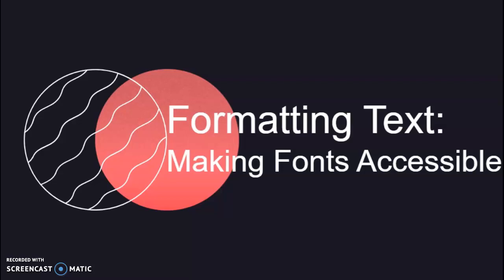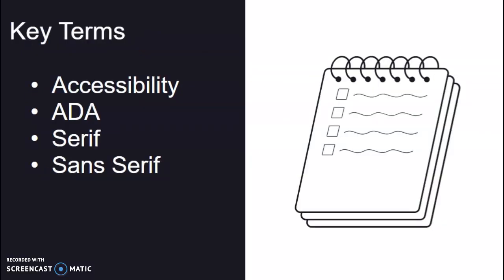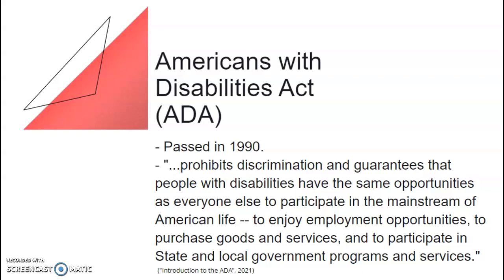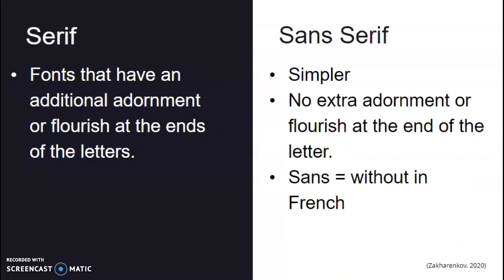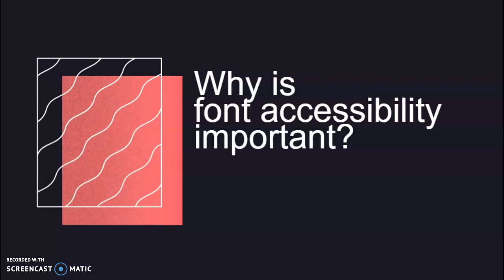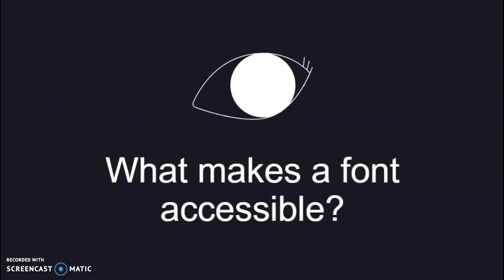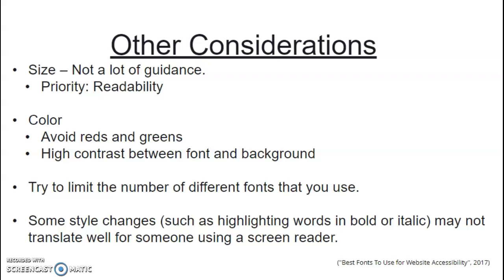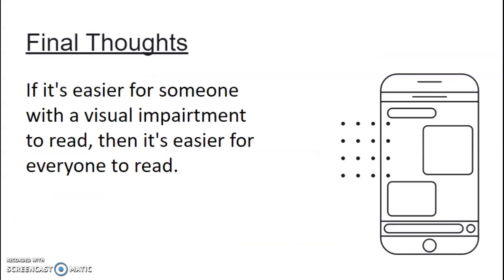Formatting Text: Making Fonts Accessible